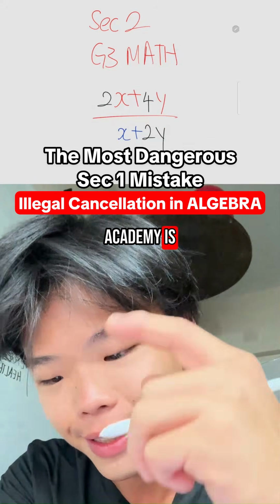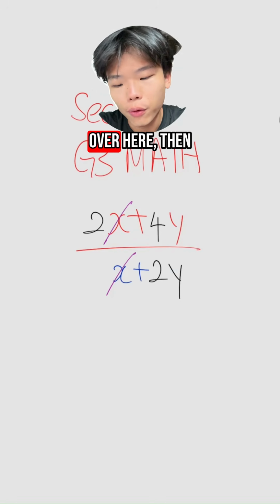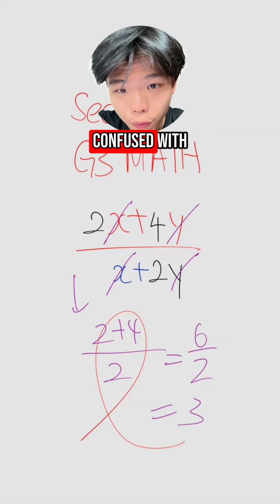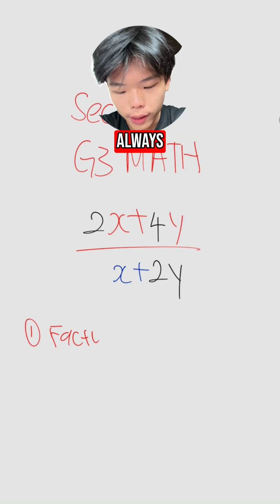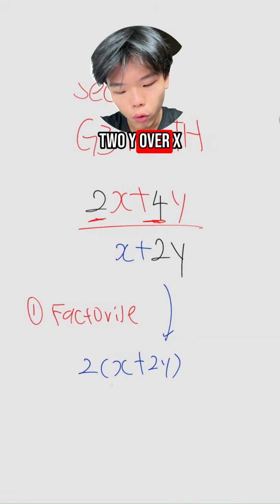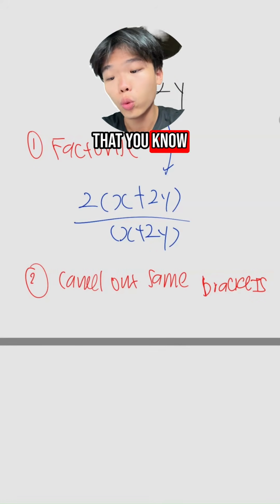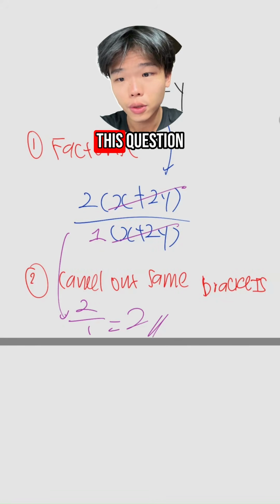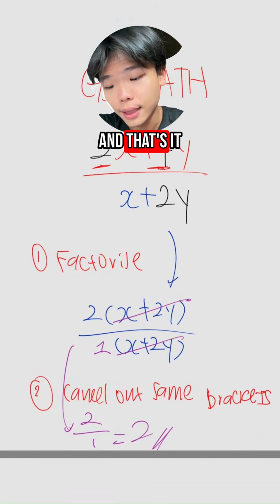The Most Dangerous Sec 1 Mistake: Illegal Cancellation In Algebra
The mistake that keeps 90% of Sec 2 students from an A1. Plus and minus signs are like glue — you can't just break them apart to cancel. Factorize the whole group or prepare for a grade drop!